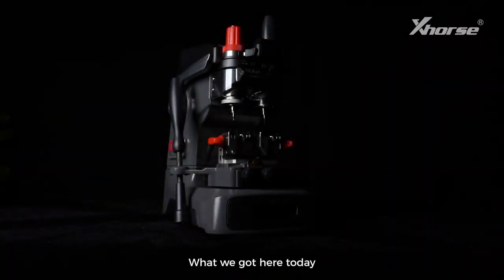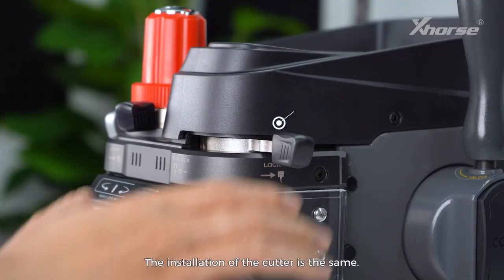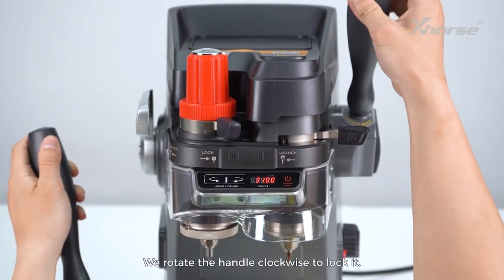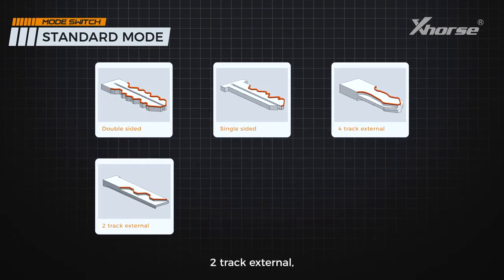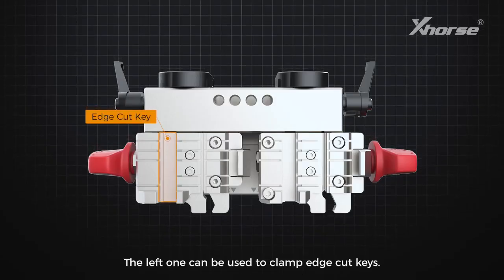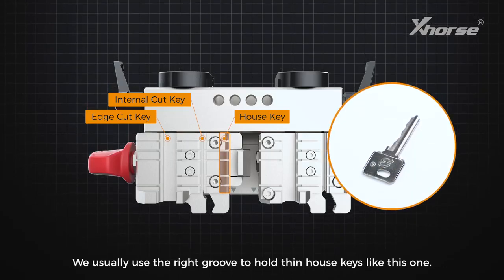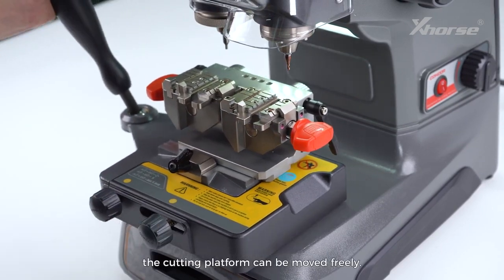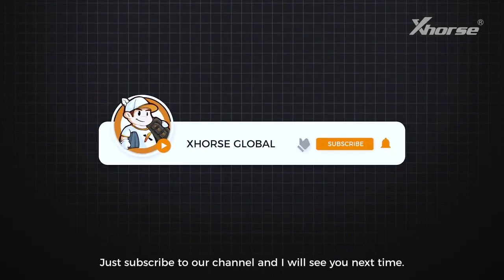What are the Highlights of CONDOR XC 002 PRO? - xhorse.co.uk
This video will introduce you to some functions and highlights of Xhorse Condor XC-002 Pro Mechanical Key Cutting Machine.